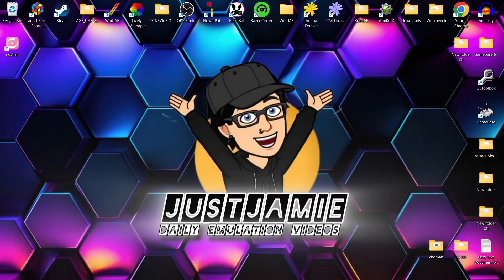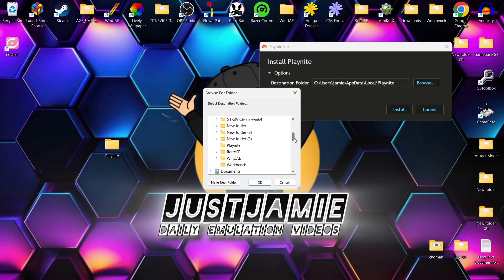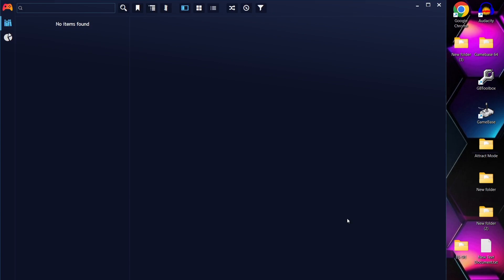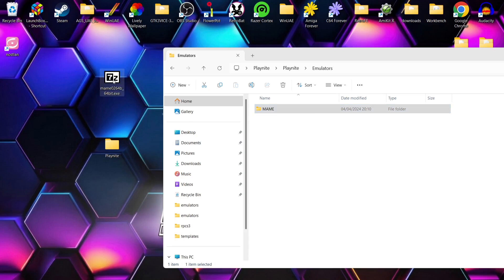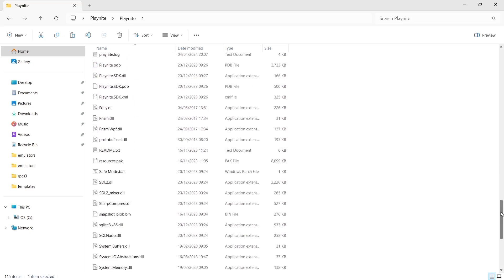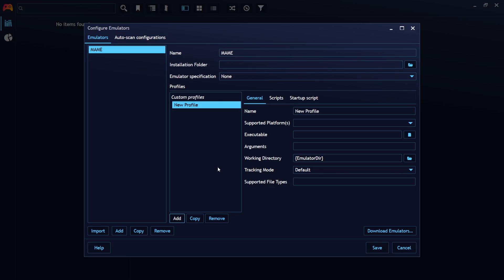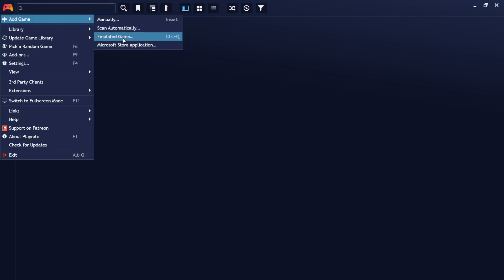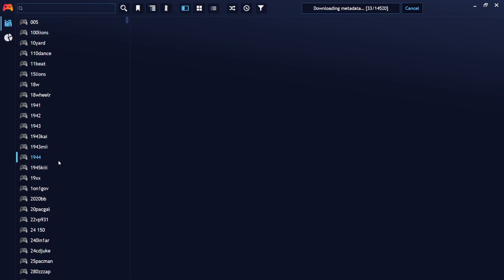Playnite Frontend: MAME Emulator Setup Guide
Today, we are checking out the retro gaming and modern gaming frontend Emulation system - Playnite. This is how to setup MAME - Arcade Retro games within Playnite. This is aimed at beginners and will be demonstrating how to import MAME Emulator itself and import games and much more.

Instagram.com/justjamieretro
Intro Music "Who's Laughing Now"
produced by JustJamie